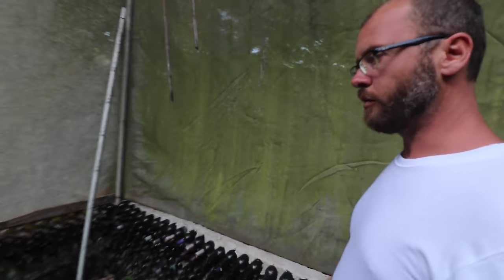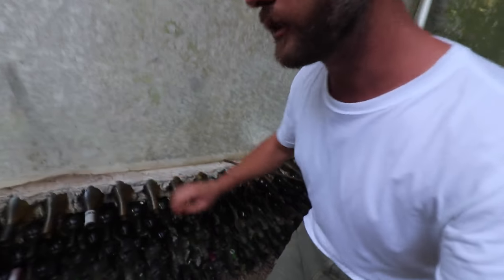The Shocking Truth About Growing Vegetables in the Tropics: What Works and What Doesn't!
Growing vegetables is fun but when it comes to the tropics, it's a whole new adventure! In this video, Curtis Stone explores delves into vegetable cultivation in these unique climates. Whether you're a seasoned tropical gardener or simply curious about the wonders of agriculture in tropical regions, this video will leave you inspired and informed.